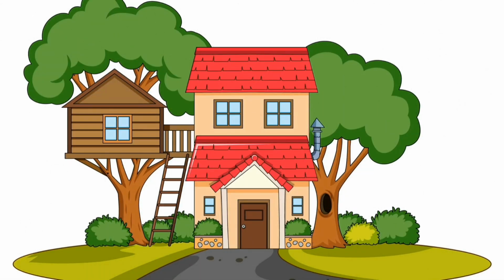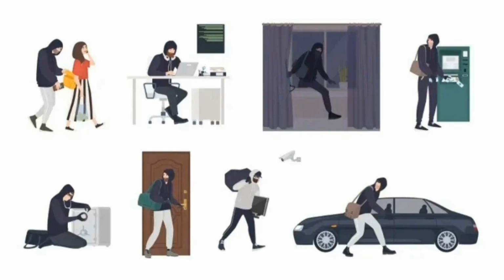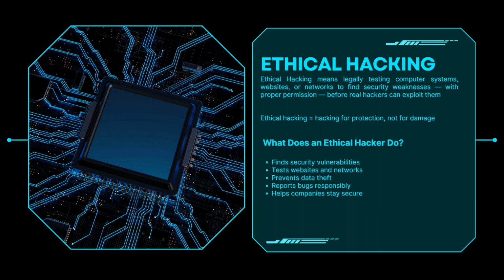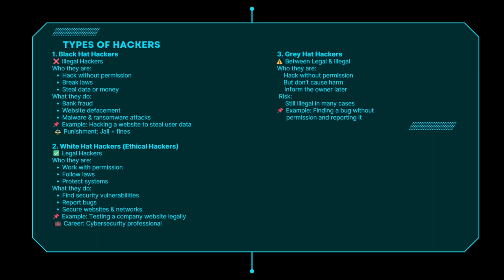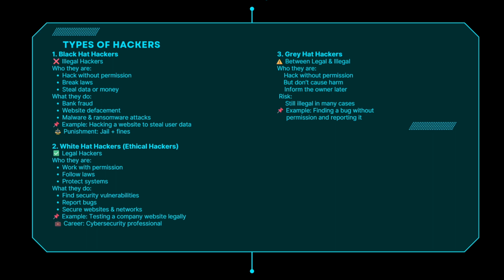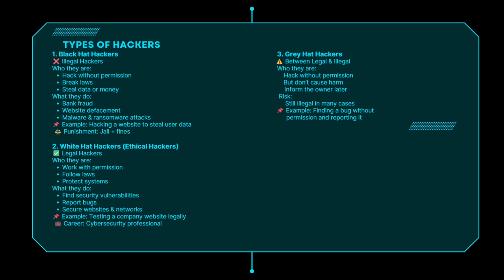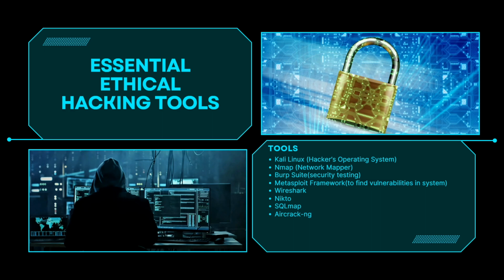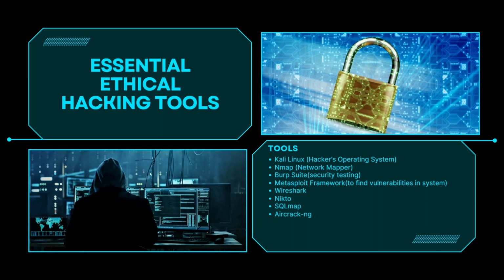Ethical hacking for beginners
✔️ Types of Hackers (White Hat, Black Hat, Grey Hat)
✔️ Why Ethical Hacking is Legal and Important
✔️ Ethical Hacking Tools Explained
   • Kali Linux
   • Nmap
   • Burp Suite
   • Metasploit Framework
✔️ How Ethical Hackers Protect Systems...
..If you’re interested in cybersecurity, penetration testing, and ethical hacking, this channel will help you learn step by step.